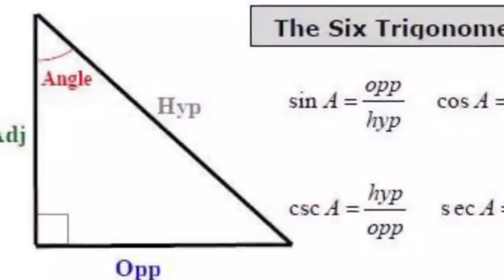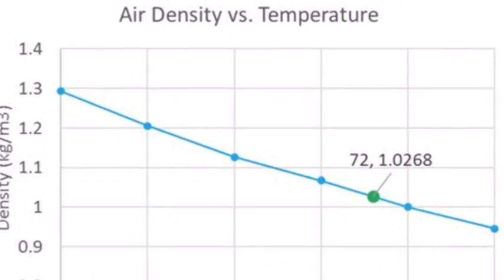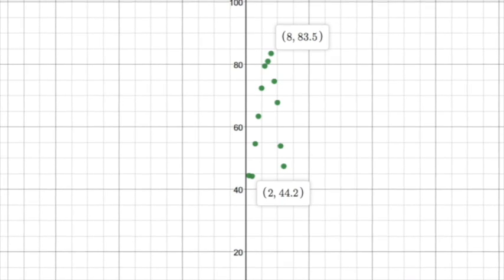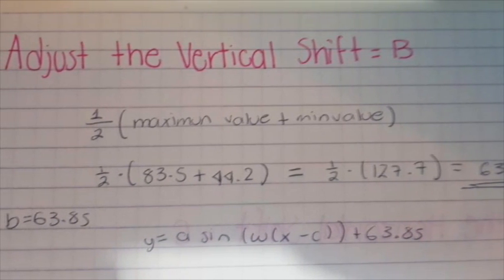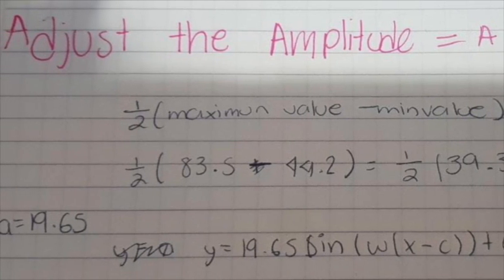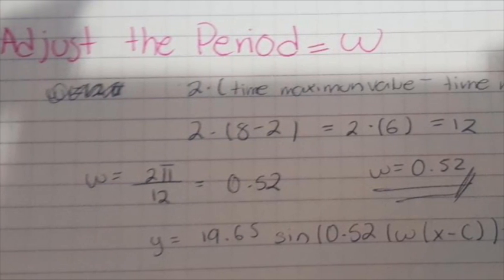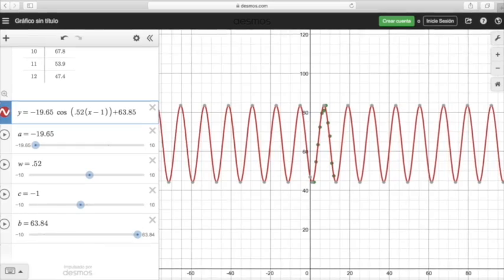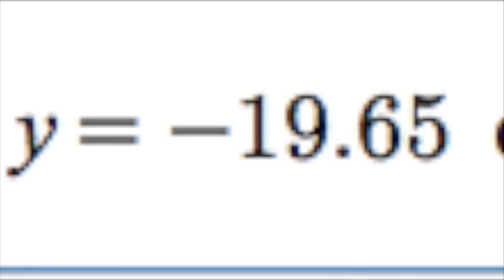1968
Climate Change